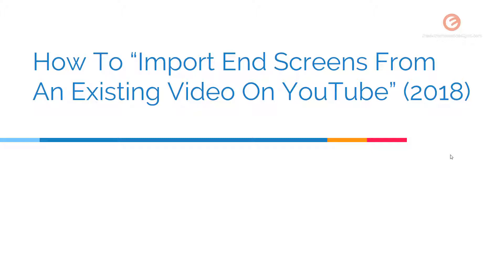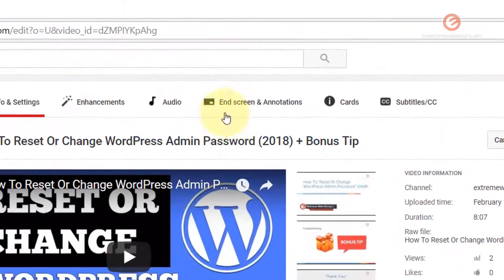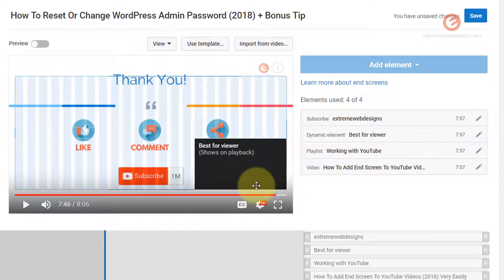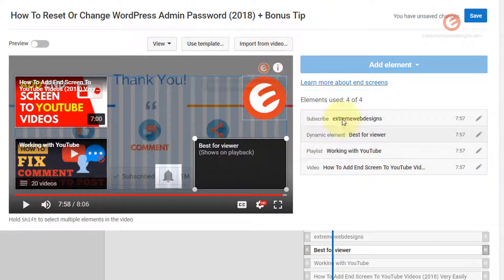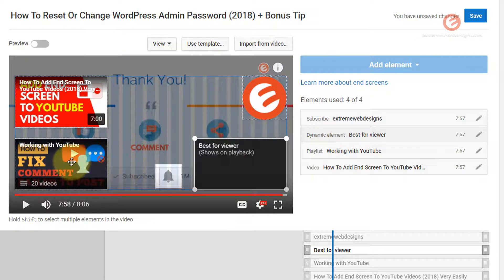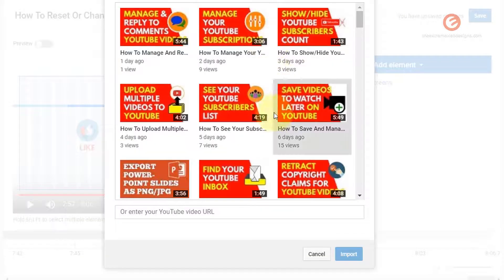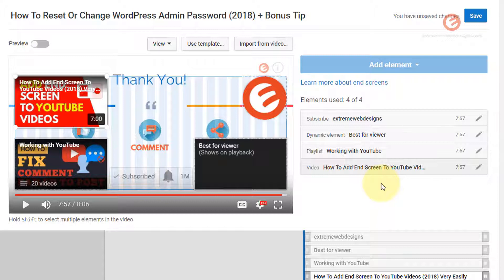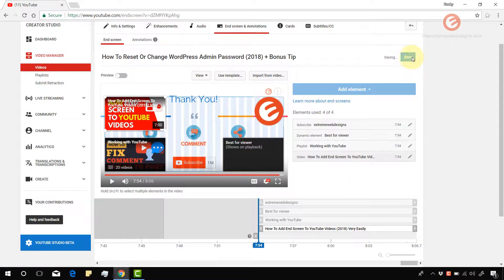How To Import End Screens From An Existing Video On YouTube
Are you wondering how to import end screens from an existing video on YouTube? Do you want to increase your productivity on YouTube? If yes, then this video is for you. In this video, I will show you how you can import end screens from an existing YouTube video onto a new video that you are uploading to YouTube.

In this method, all the elements that you have used, be it the logo, the video, the playlist or anything else that was used in an earlier would be copied to a new video exactly as they are, in just few simple clicks. So lets explore how to do this.